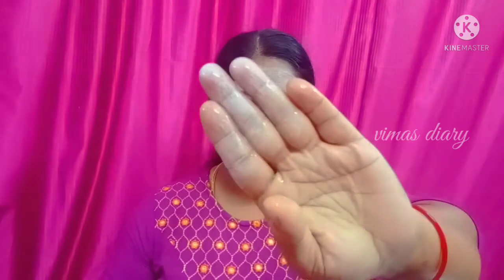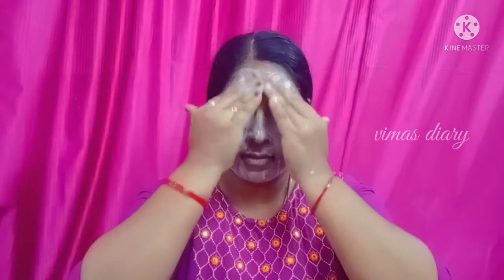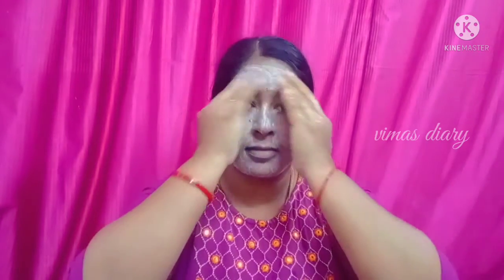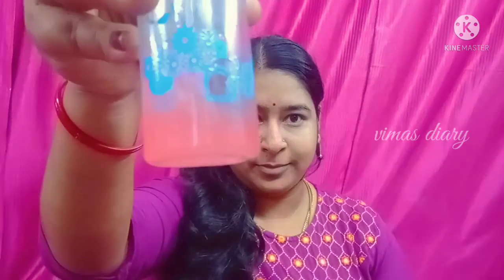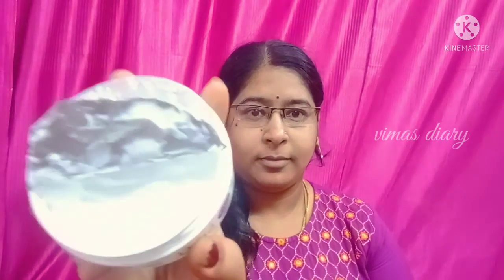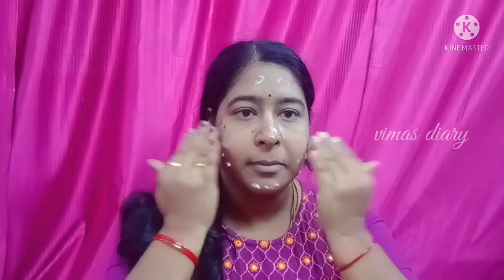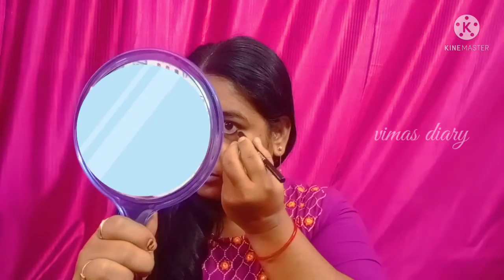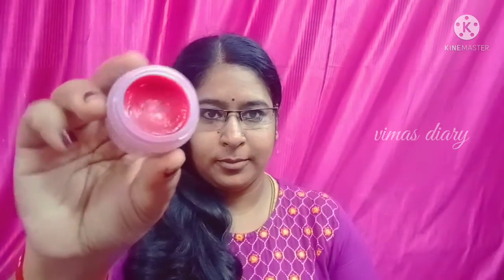daily skin care